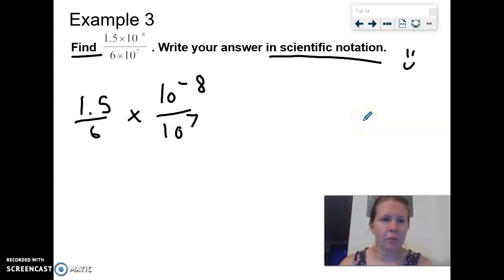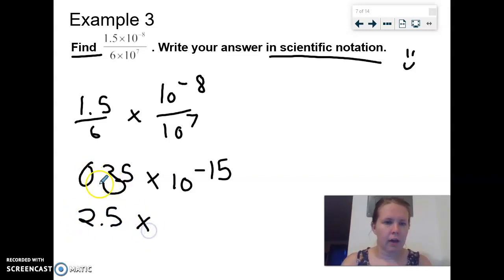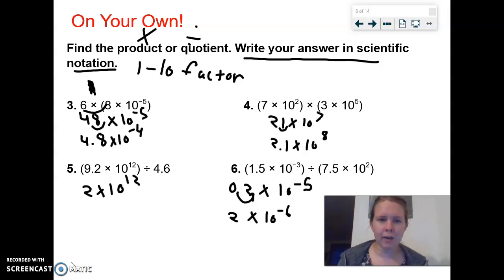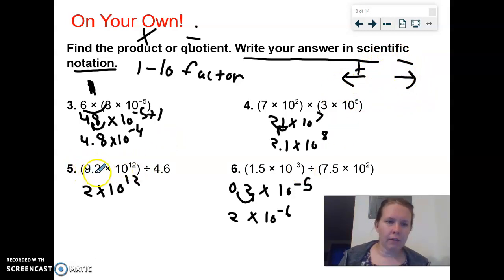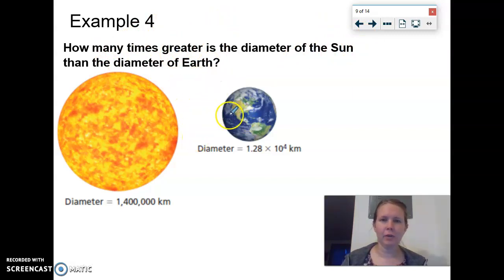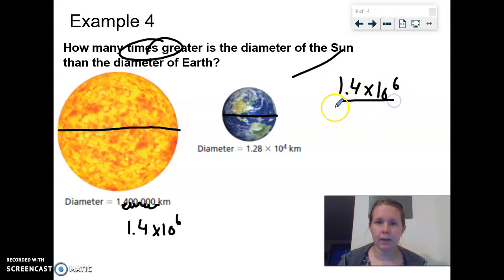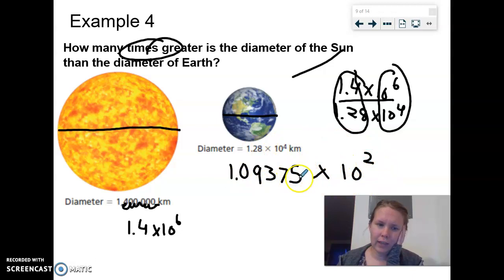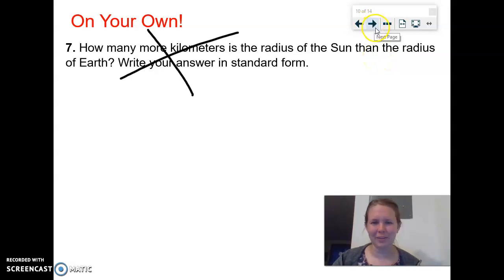8th- Lesson 10.7 Operations in Scientific Notation- Part 2